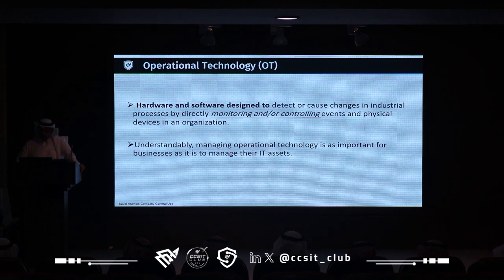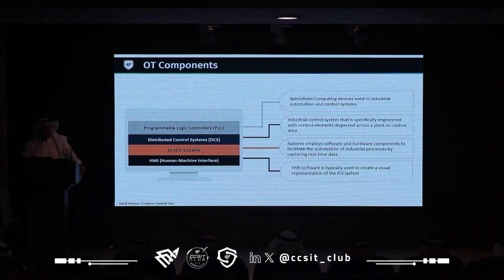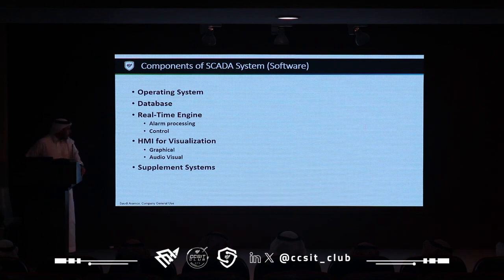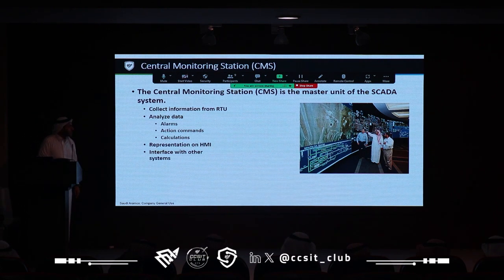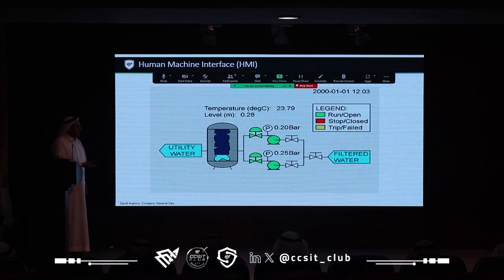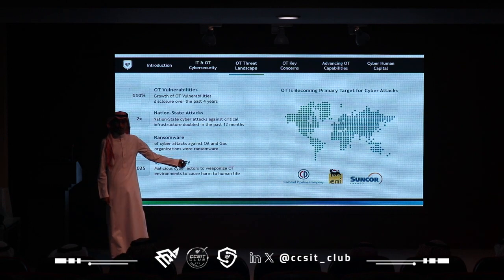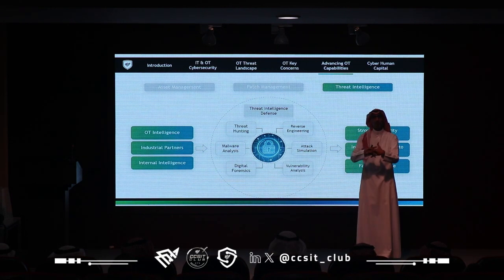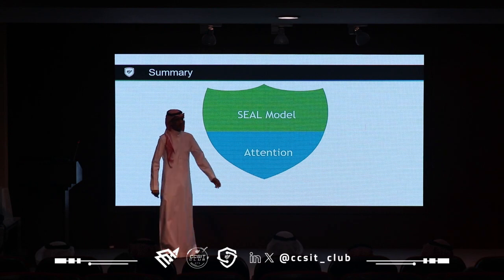Lecture Series #15 - Introduction to Operation technology (OT)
The 15th session entitled:
-Introduction to Operation Technology (OT)
-Overview of Operation Technology (OT) Cybersecurity
-SEAL Your Email
Presented by: En. Salim Al-Harithi - En. Bader Al-Khalidi - En. Mishari Al-Otaibi

On Oct 31, 2023
With support from the Saudi Aramco Chair for Cybersecurity at the College of Computer Science and Information Technology at Imam Abdul Rahman bin Faisal University

To know about upcoming lectures, you can follow the college’s account:
المحاضرة الخامسة عشر من كرسي أرامكو السعودية للأمن السيبراني في كلية علوم الحاسب وتقنية المعلومات بجامعة الإمام عبد الرحمن بن فيصل
بعنوان:
مقدمة في التقنية التشغيلية
والتي تم تقديمها بتاريخ 31/10/2023